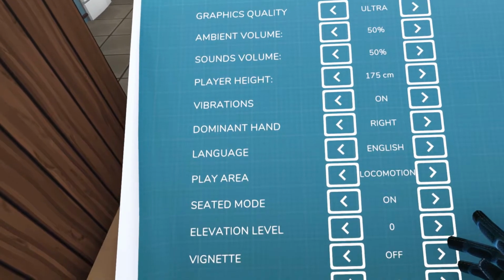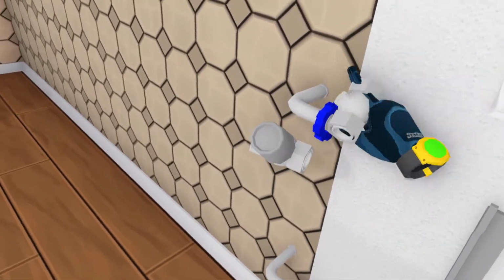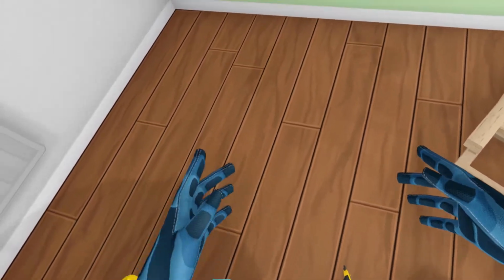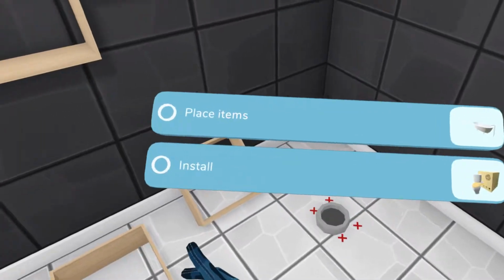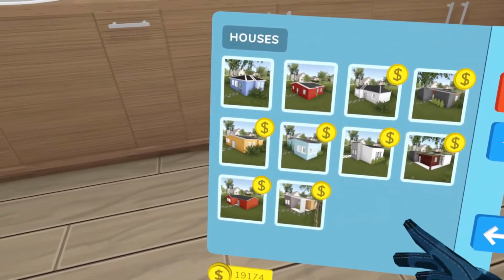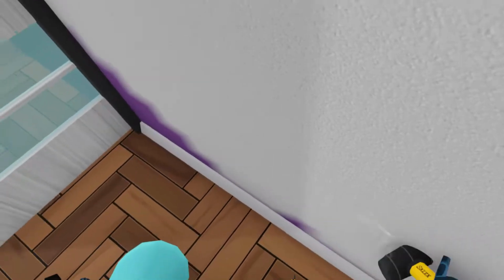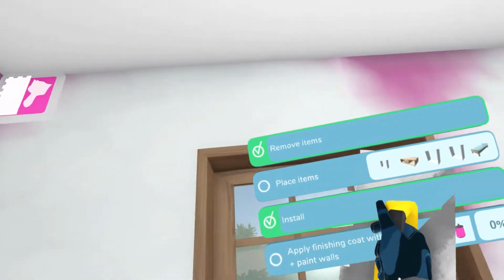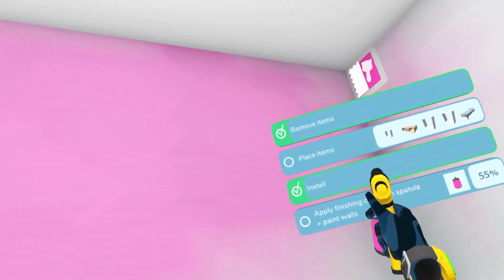House Flipper VR Review & Gameplay (Steam version)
Please note: I received a free Steam key through the Steam Curator Connect program to review this game.